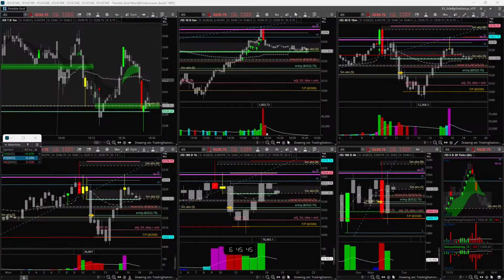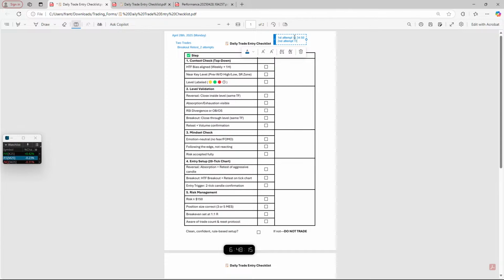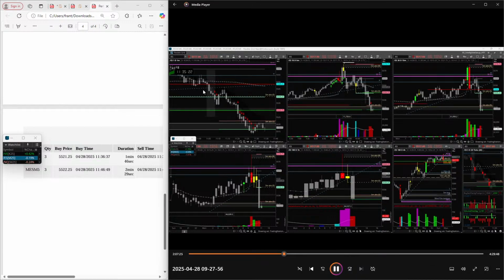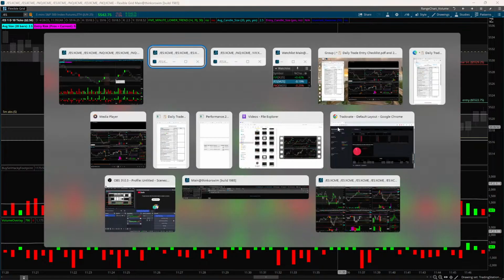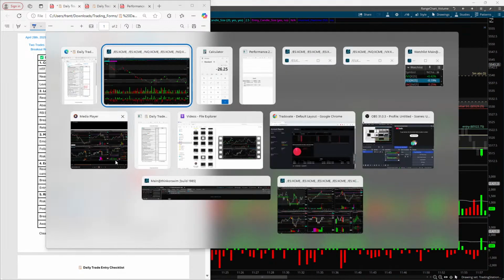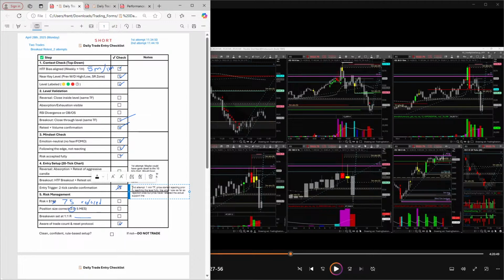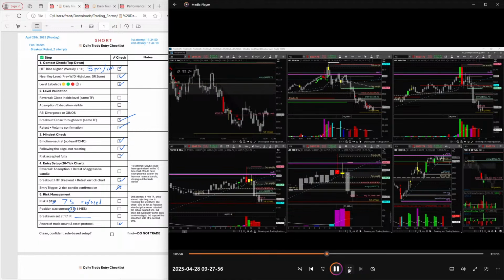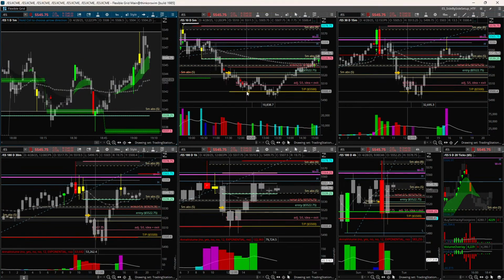April 28th 2025 Post-Market Levels